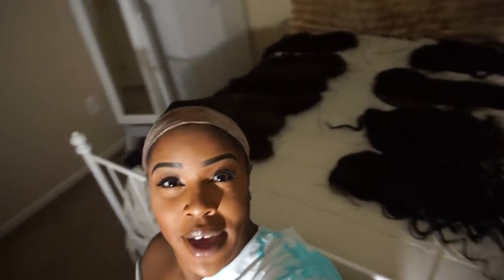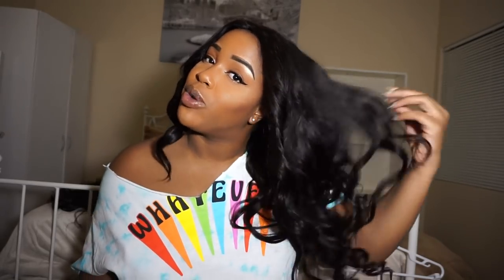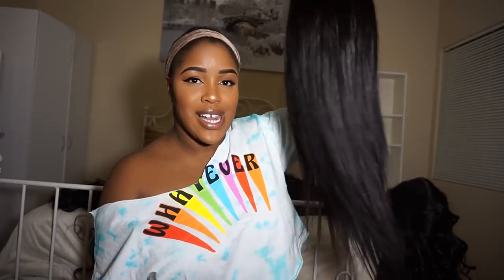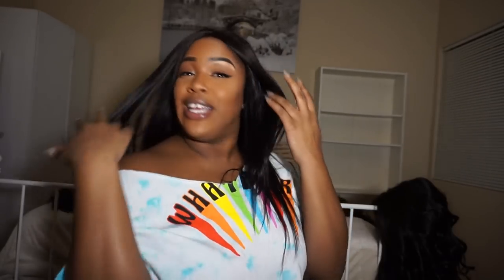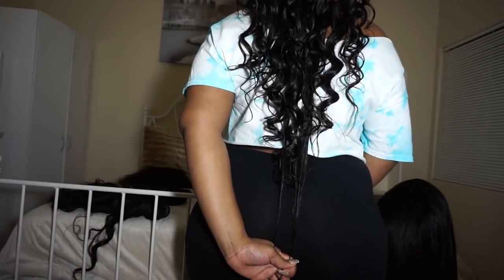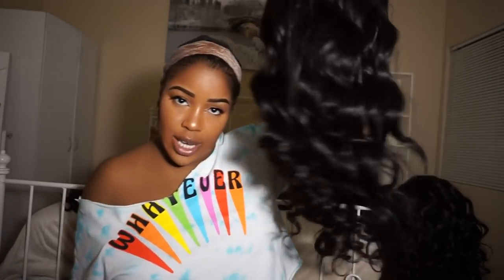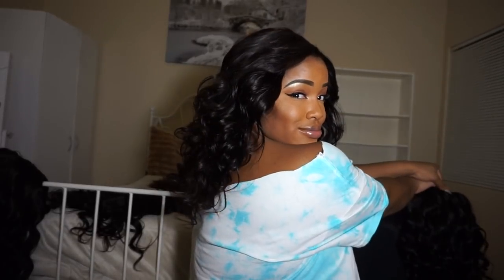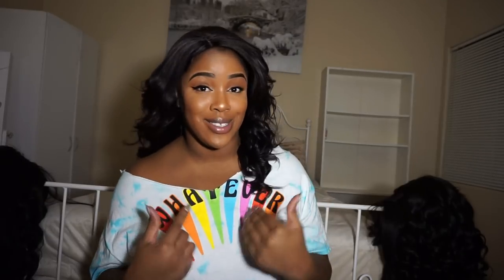MY NEW VIRGIN HAIR WIGS | TRY ON HAUL - SALE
SERIOUS BUYERS ONLY PLEASE